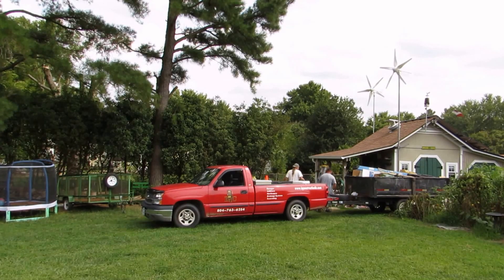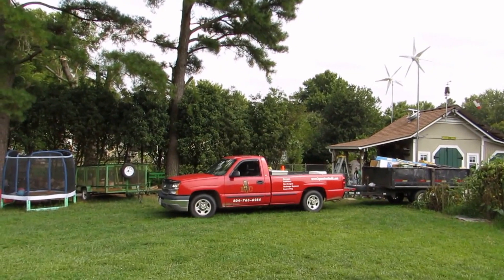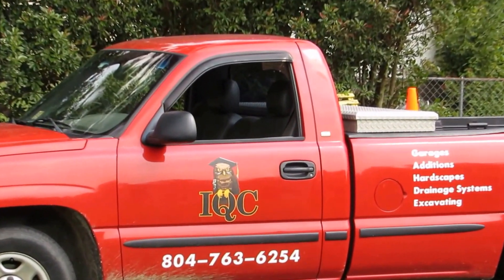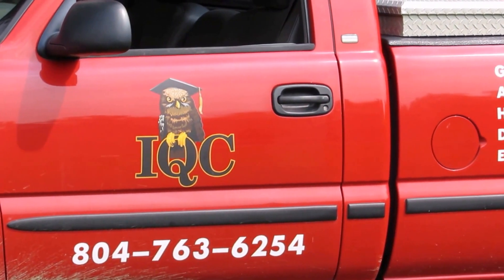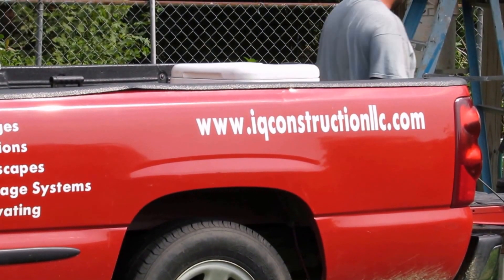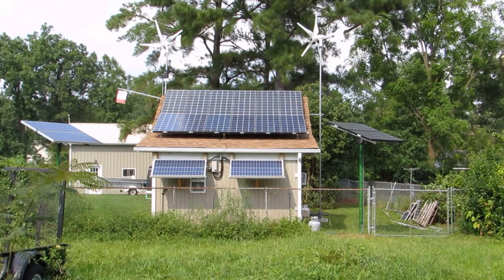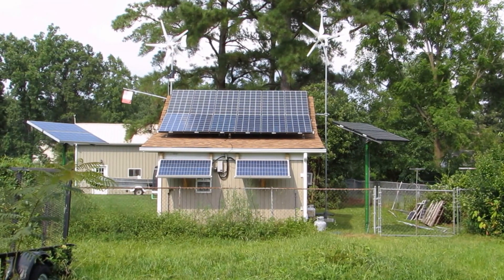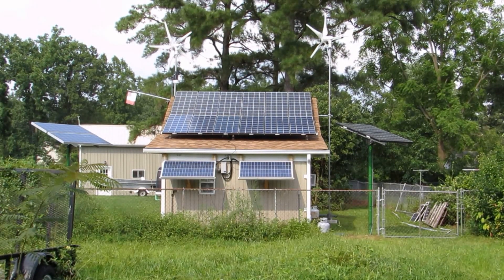Solar Power And Roof Rebuild Series August 2014 By KVUSMC PT 4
This Is A Video Me And My Buddies Construction Company Putting On A New Roof And More Solar Panels Using Kyocera Solar Panels And Ironridge XRS Railing / Mounting System Many Thanks Too IQ Construction
.This Film Was Made Possible By My  Family And Friends And  My Subscribers !